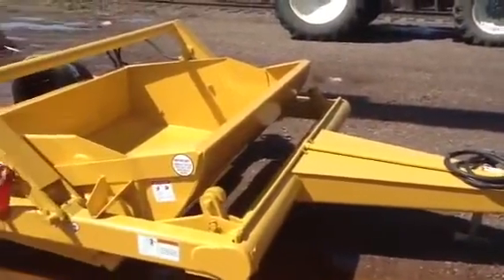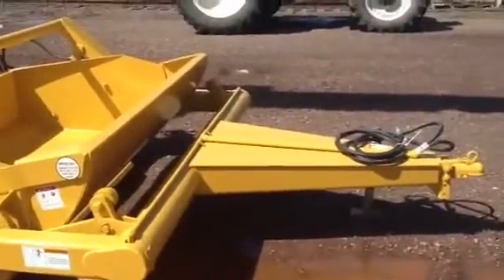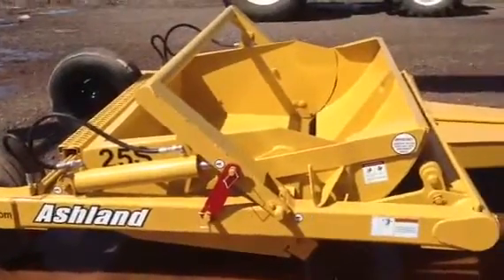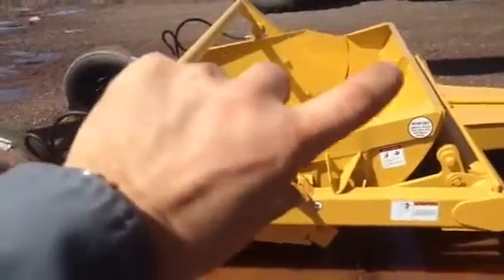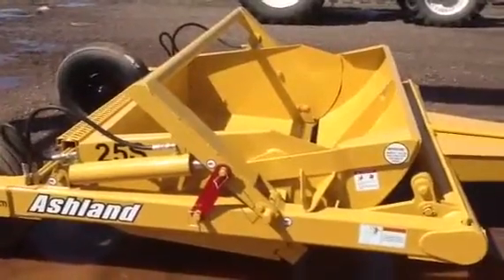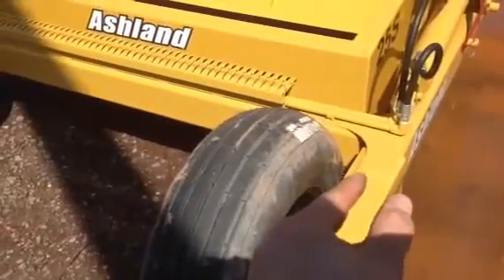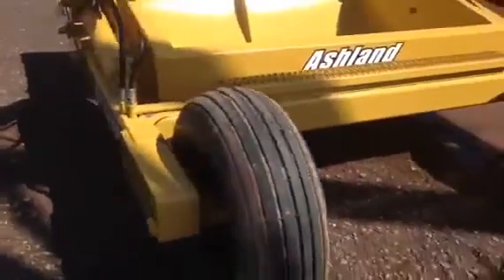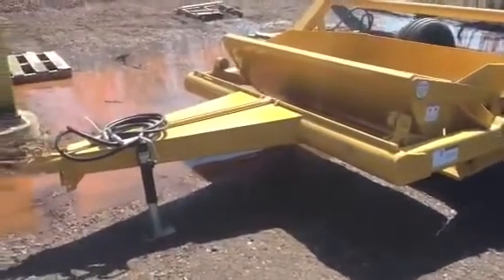2012 ASHLAND 25S For Sale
Title: 2012 ASHLAND 25S For Sale

Description: 2.5 yard dump style scraperCategory: Pull